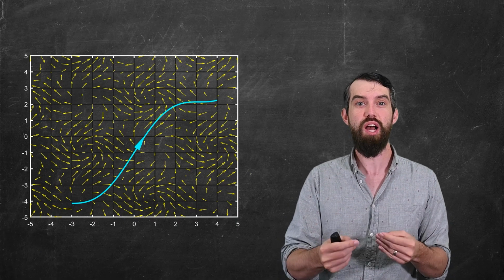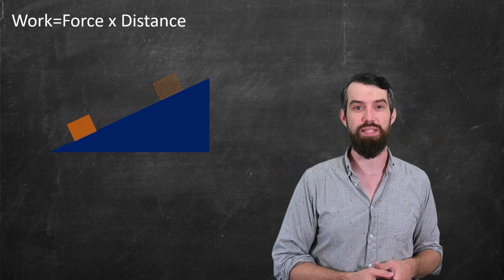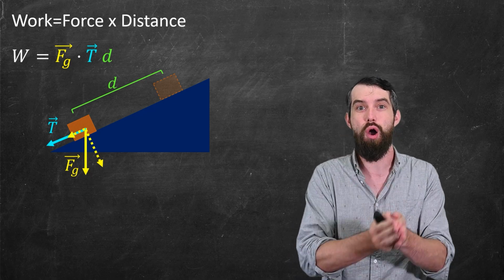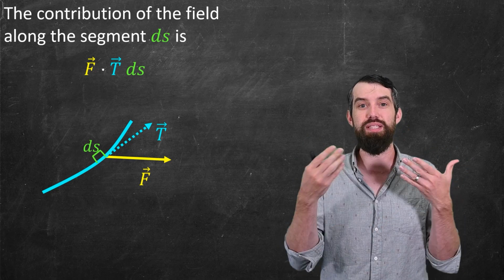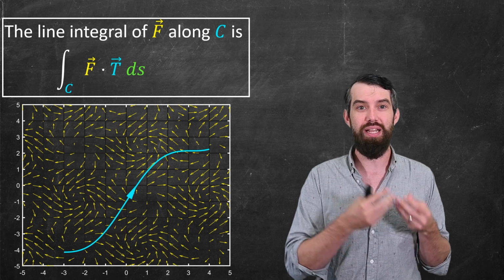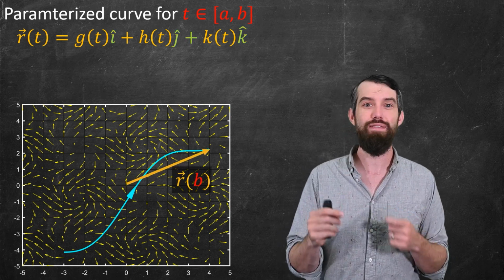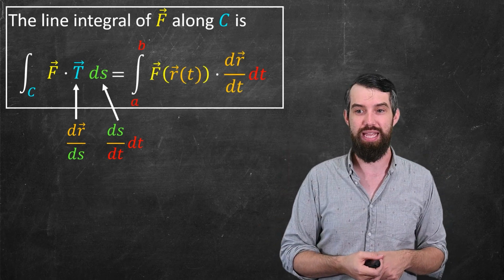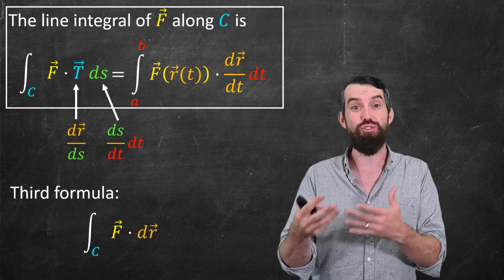16.2 Part III: Line Integrals of Vector Fields